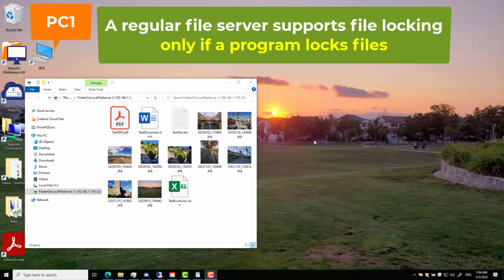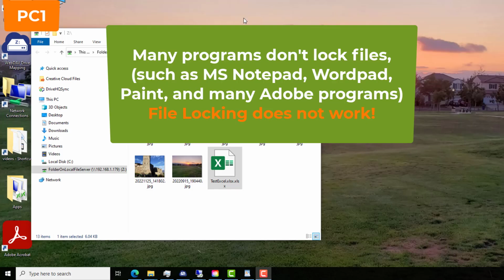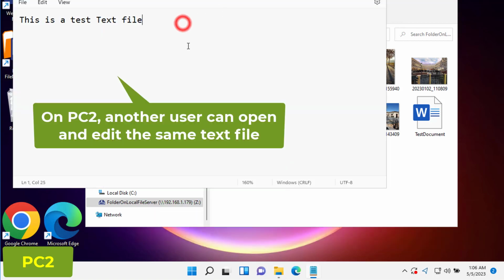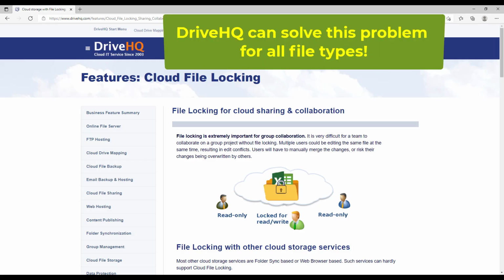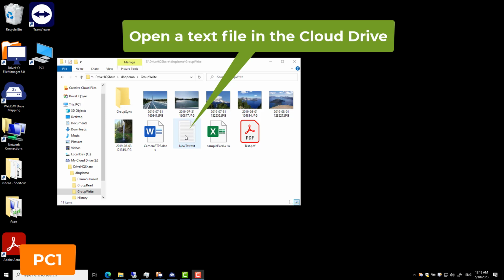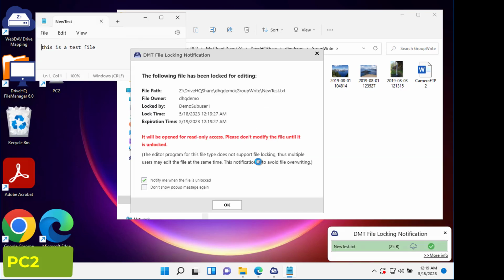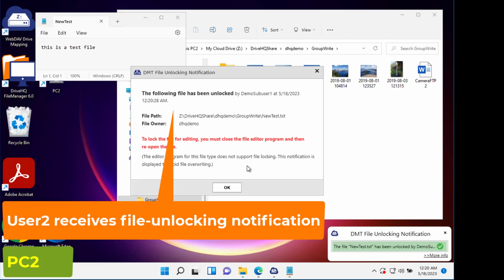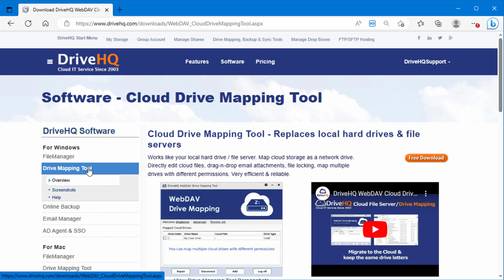File Locking and Team Collaboration for all file types, incl. Text, Wordpad and Adobe files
File locking is extremely important for file sharing and team collaboration. Without it, you will run into problems like file overwriting or conflict of changes.

A regular file server supports file locking only if a program locks files. For example, if a user opens an Excel file on a network drive, Microsoft Excel will lock the file. Other users can read it, but cannot modify it until the first user closes the file.

However, Many programs, such as Microsoft Notepad, Wordpad, Paint and many Adobe Applications don't lock files. For example, when you open a text file in Notepad, it is not locked. Thus, multiple users can edit the same text file at the same time, resulting in file overwriting.

DriveHQ has an advanced file locking solution that can solve this problem. DriveHQ is a leading cloud IT service provider founded in 2003. You just need to use DriveHQ's Cloud-based File Server.

When you open a text file in a DriveHQ cloud drive, Notepad will not lock the file. However, the file will be automatically locked by the Drive Mapping Tool. If another user opens the same file on another computer, it will pop up a message telling the user that the file is locked. When the first user closes the text file, the second user will receive a notification message that the file can be re-opened for read-write access.

DriveHQ's advanced file locking solution works for all file types. If a program does not lock files, you just need to add the file extension to the list of "File types to be locked by this tool".

You can download DriveHQ WebDAV Drive Mapping Tool from DriveHQ.com website. DriveHQ offers free 5GB cloud storage. If you like this video, please share it or write a comment. DriveHQ has a lot of tutorial videos. Thank you very much!